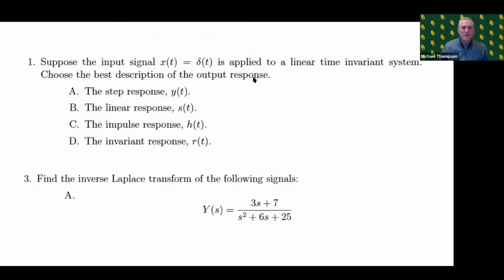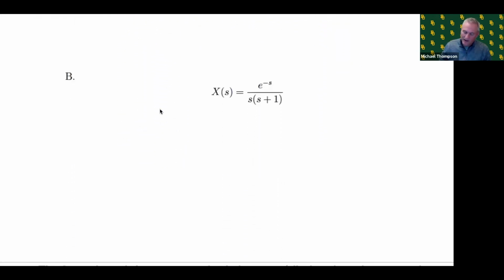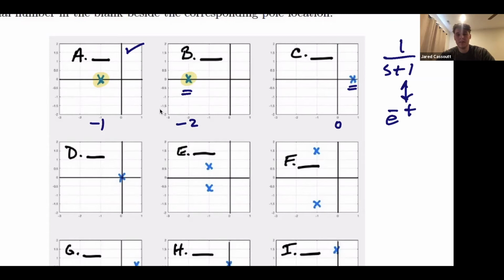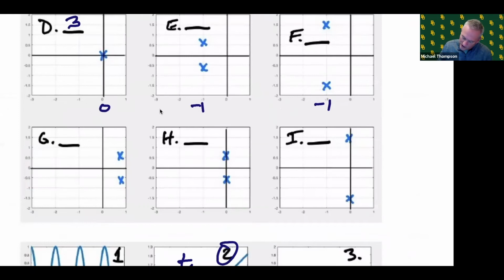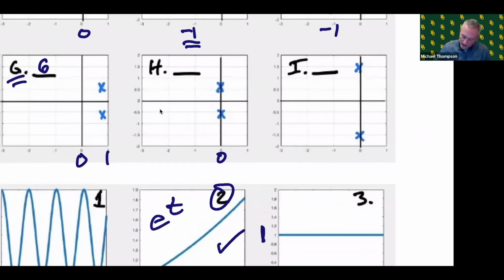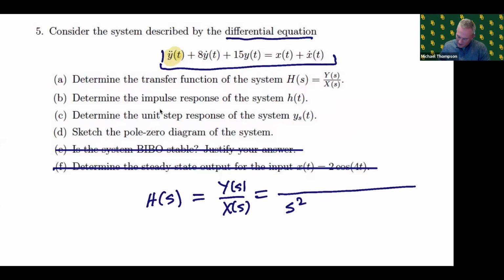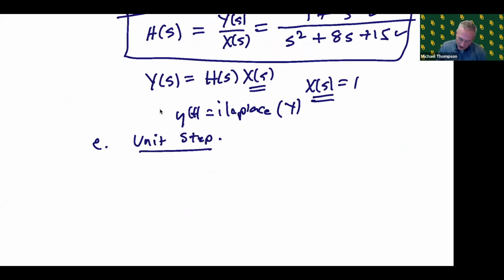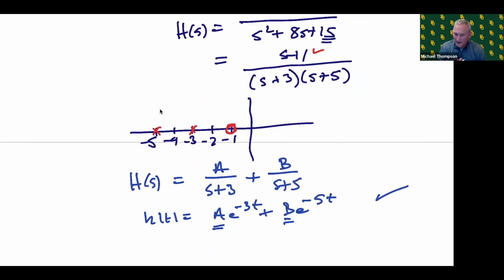3 2 Check in session